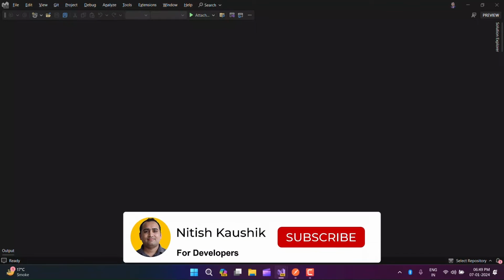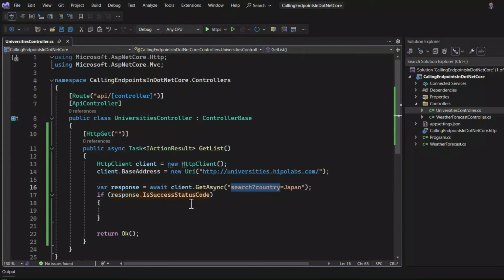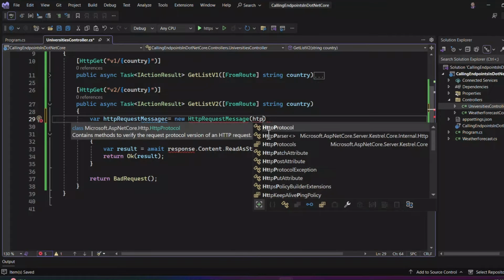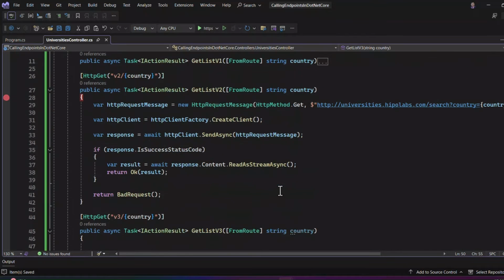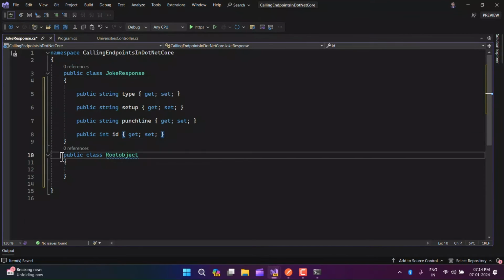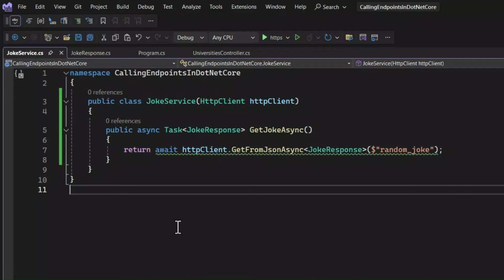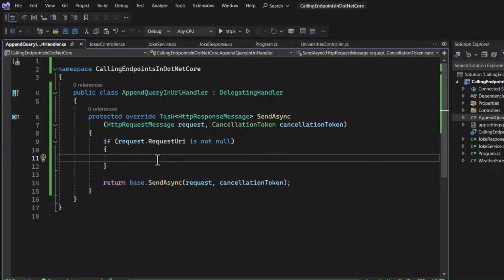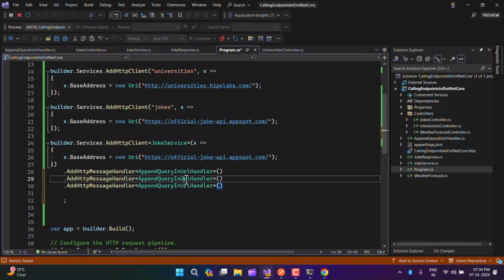HttpClient in Asp.Net Core Web API | HttpClient C#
HttpClient in Asp.Net core Web API is used to call other endpoints from asp.net core applications including blazer, asp.net core mvc, asp.net core razor, asp.net core Web API, etc.
In this video, we will learn 5 different ways to use the HTTP client in the asp.net core application.